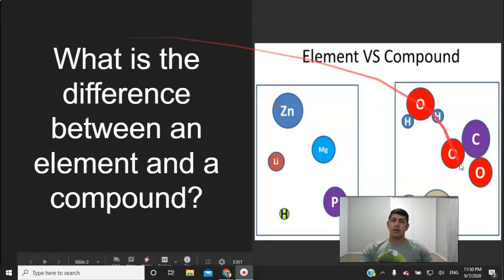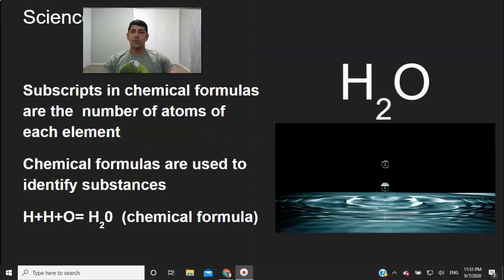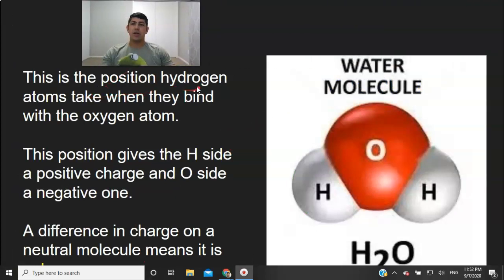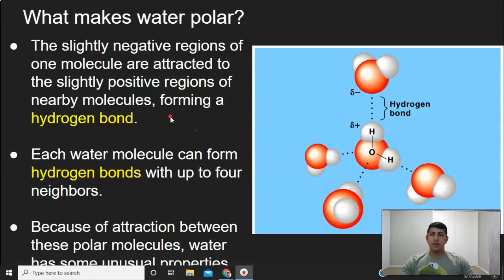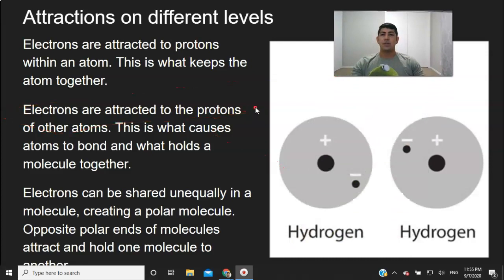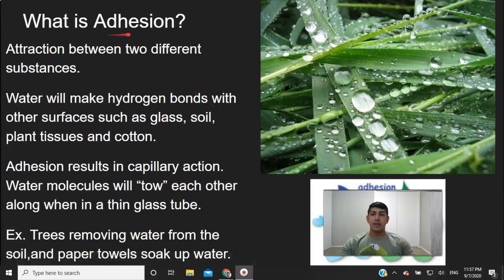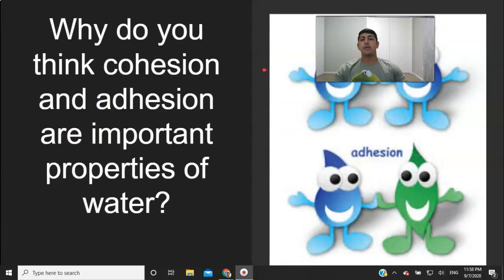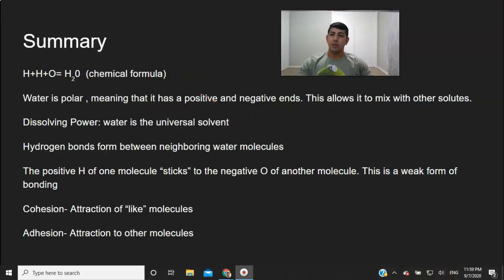Properties of Water: polarity,cohesion & adhesion